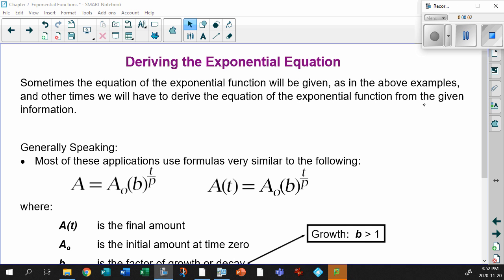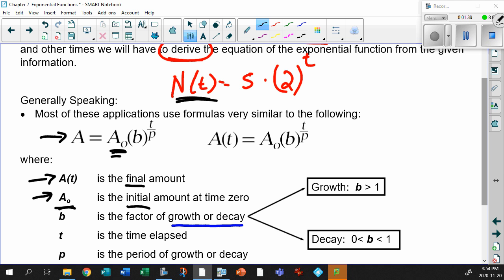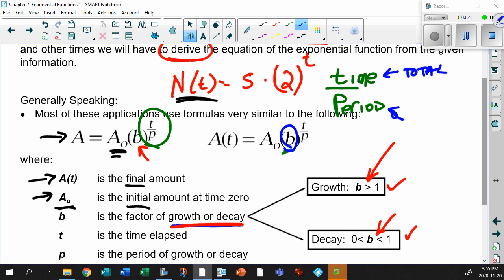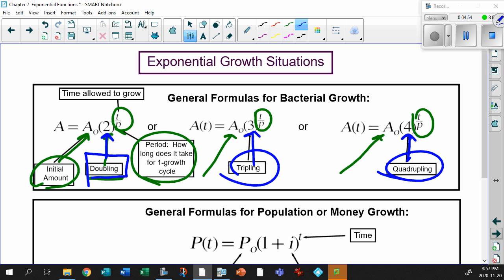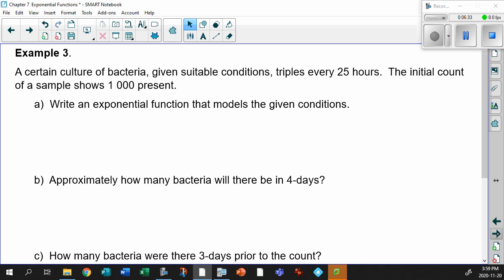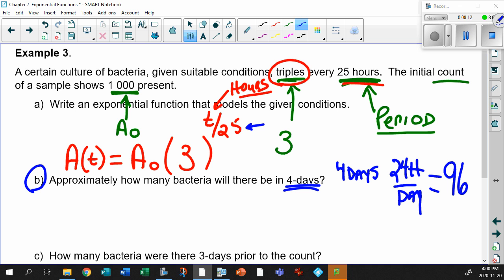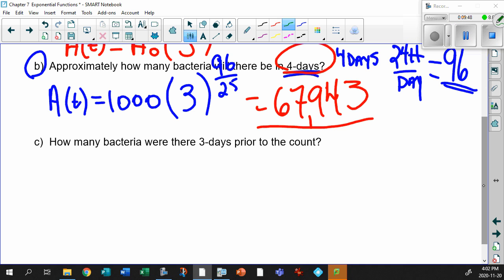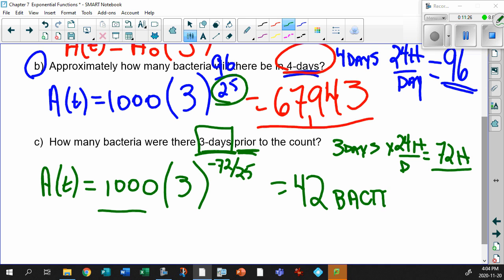Unit 7 1 9 Developing an Exponential Formula Based on Time, Period, Initial Amount and Growth Rate